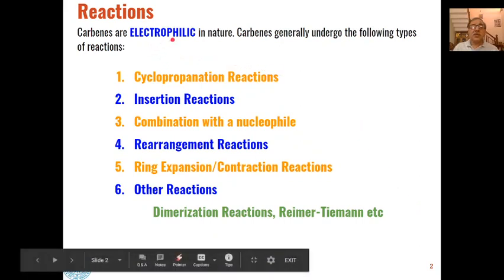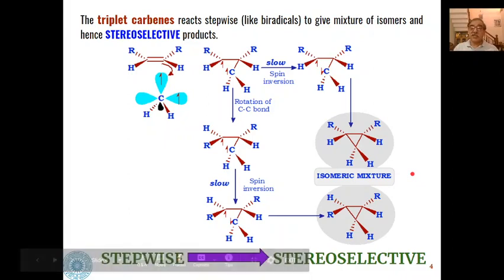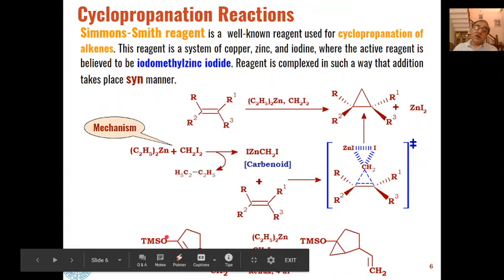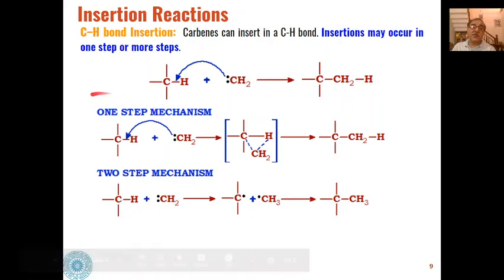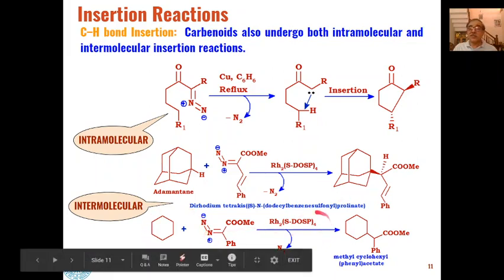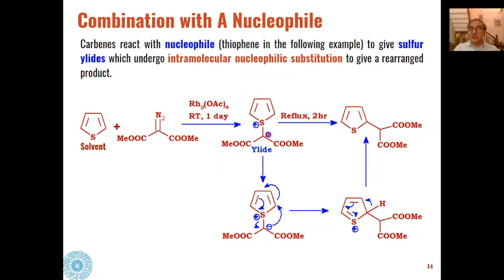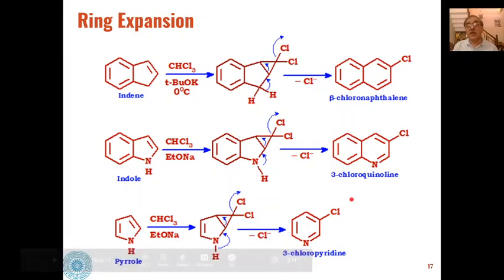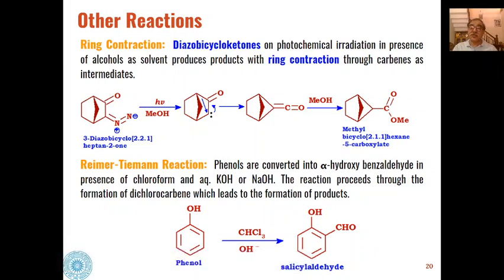Reactions of Carbenes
UG/PG students of Chemistry
NET(CSIR-UGC), GATE, IIT-JAM